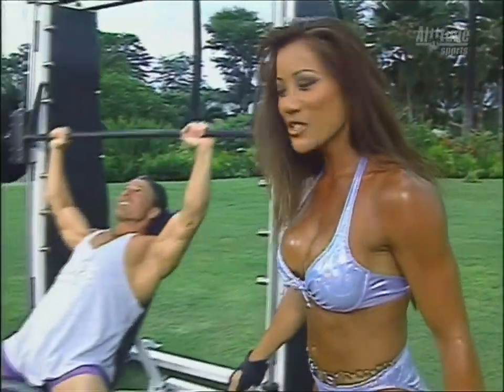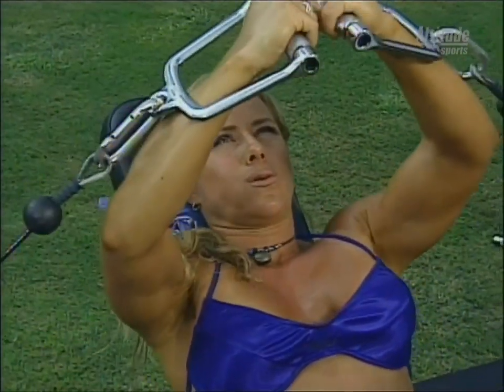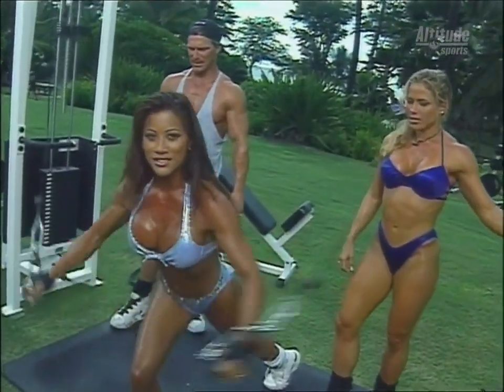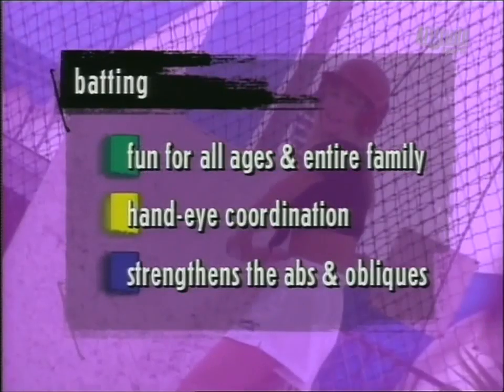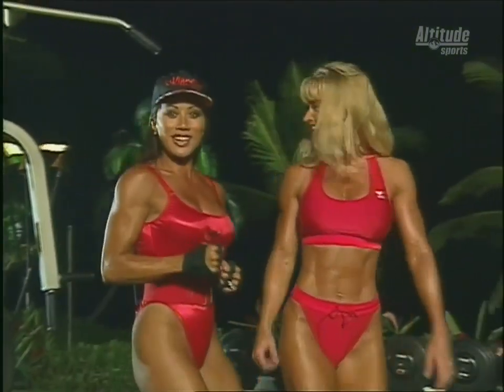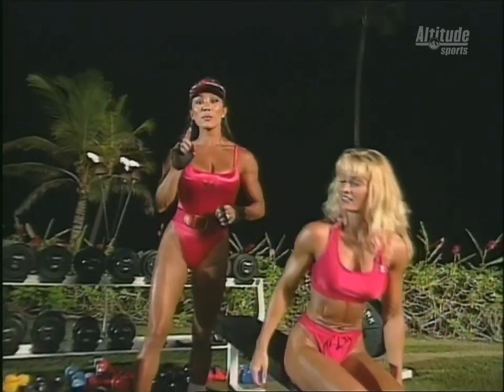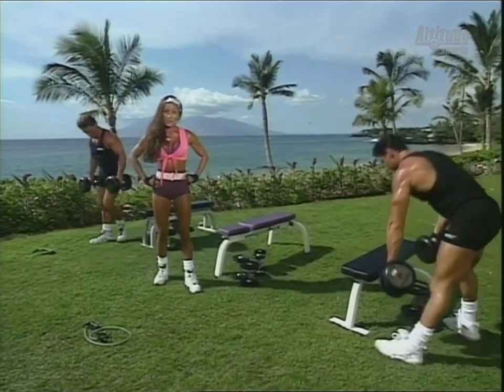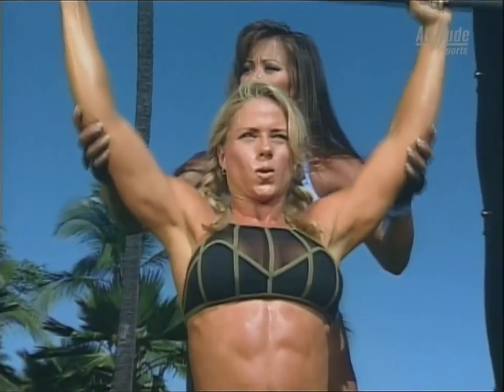Kiana's Flex Appeal Prince Hotel Maui 81